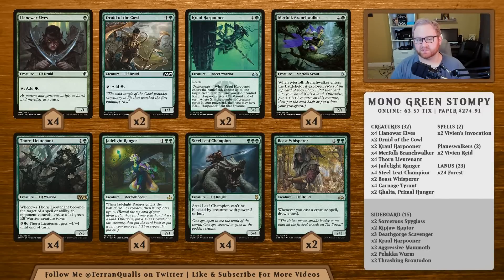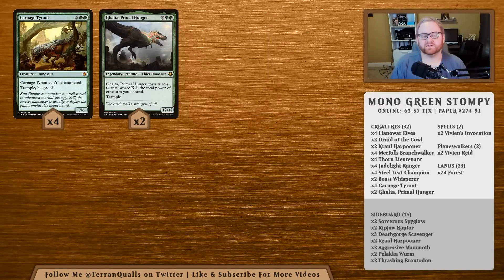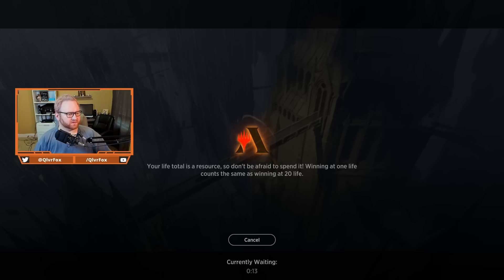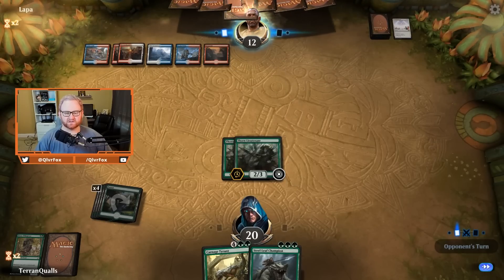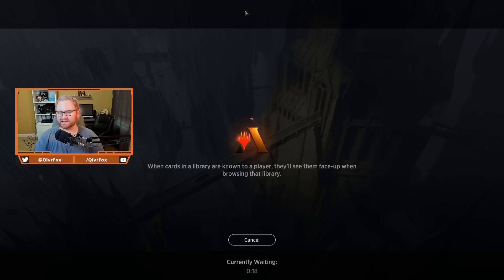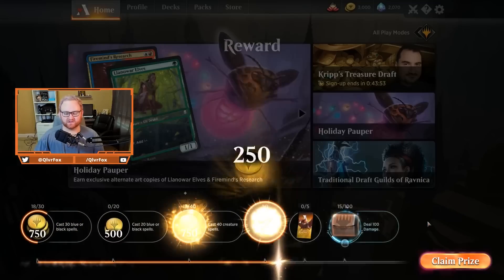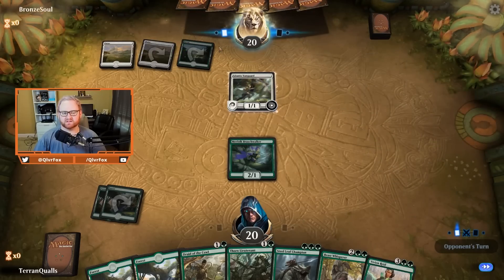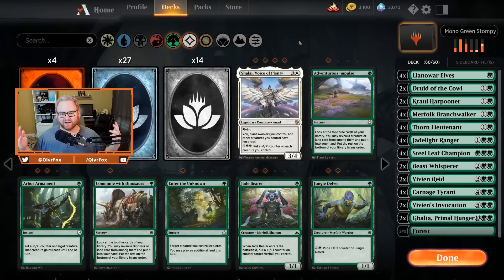Mono Green Stompy Standard Smackdown | MtG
Guilds of Ravnica Standard is full of diverse, interesting decks that can hold their own against various match-ups and play styles.  Mono Green Stompy  is one of the biggest decks on the sidelines right now, and with a little help from Ravnica Allegiance it might come back into the mainstream.